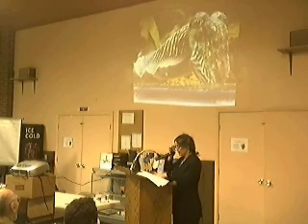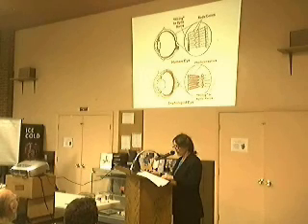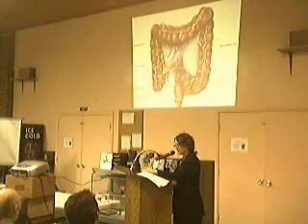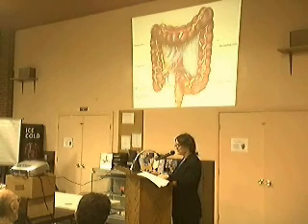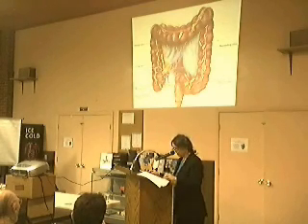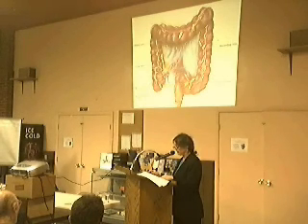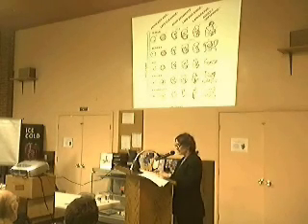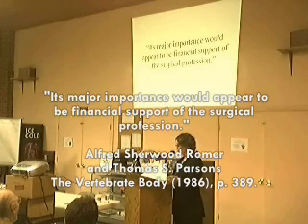GWH Unintelligent Design Part 3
Part three of Professor Abagail Hafer's talk on Unintelligent Design.